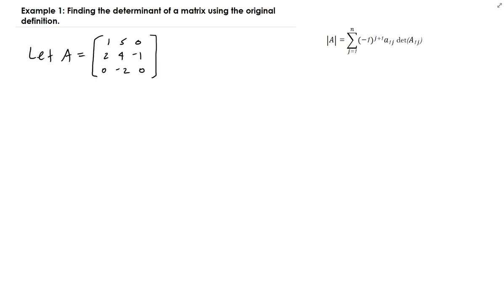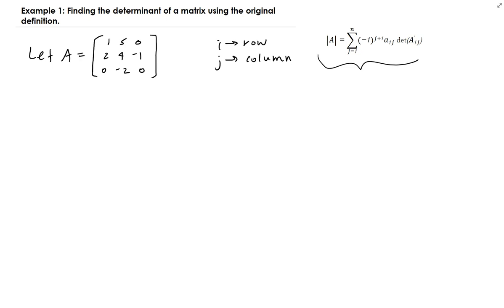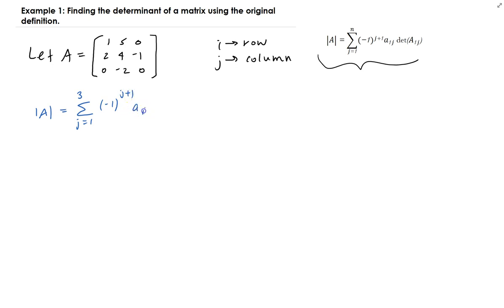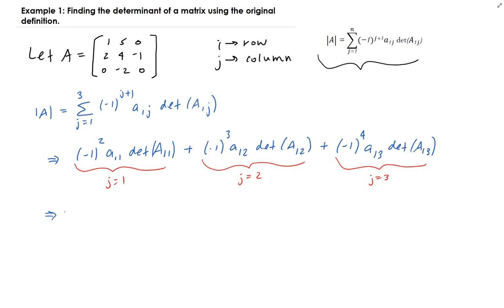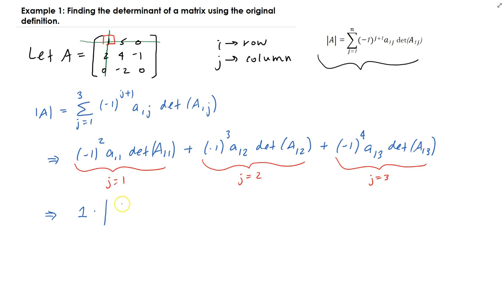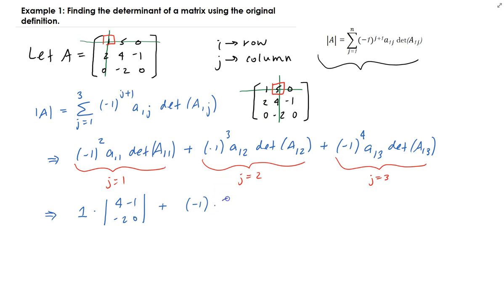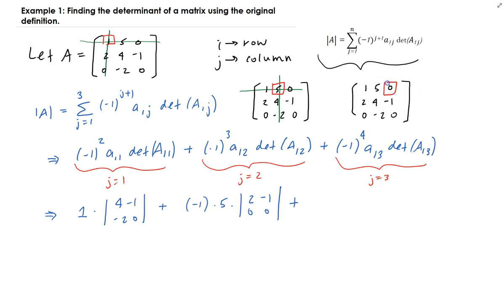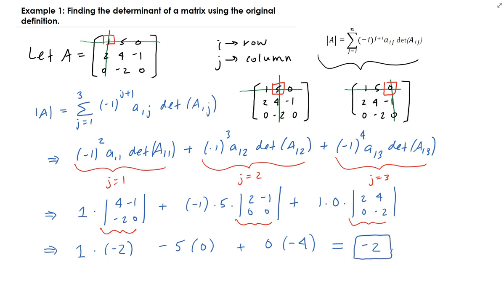Example 1: Finding the determinant of a matrix using the original definition